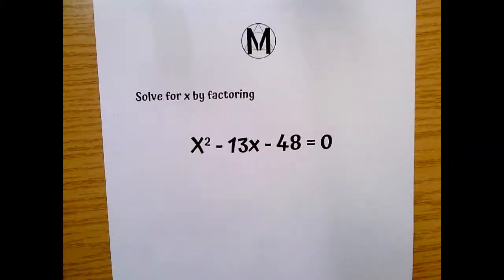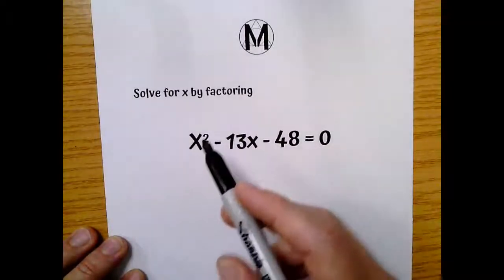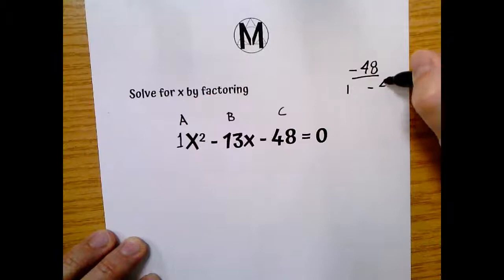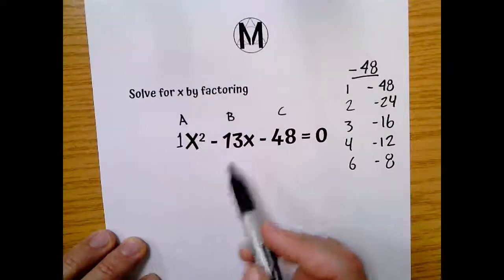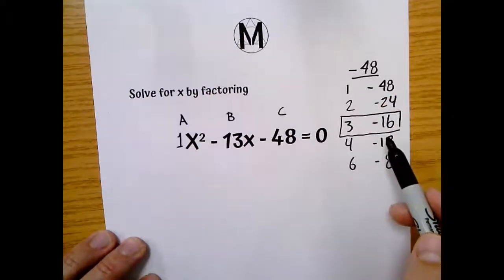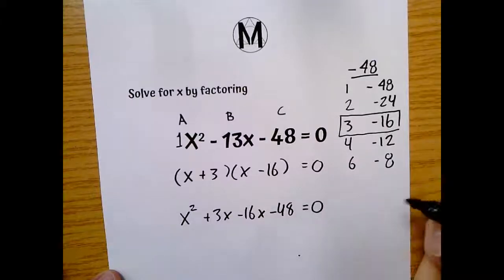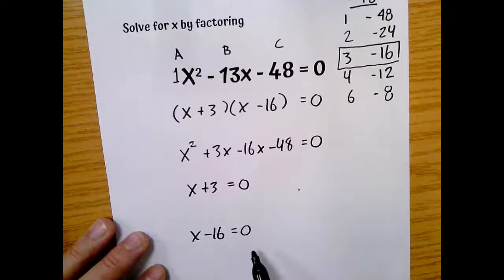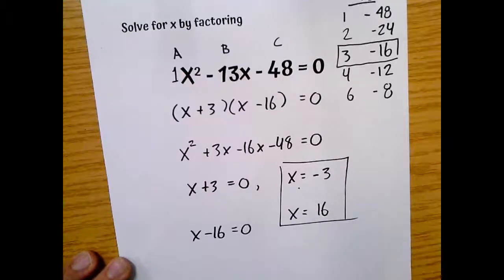How to Solve Quadratic Equations By Factoring - Just a few simple steps! (Ex.3)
In this video we will learn how to solve quadratic equations by factoring.  This is a fast and easy method to solve quadratics and is a skill you should add to your math toolbox!